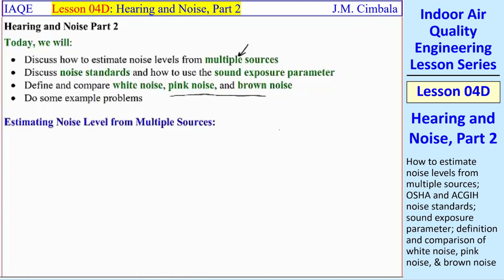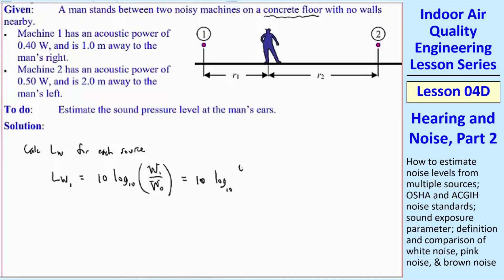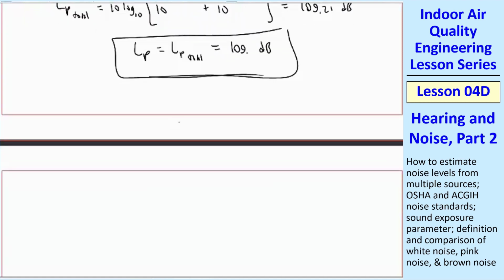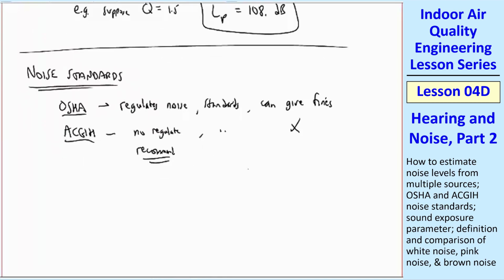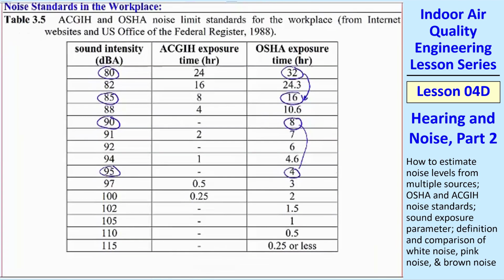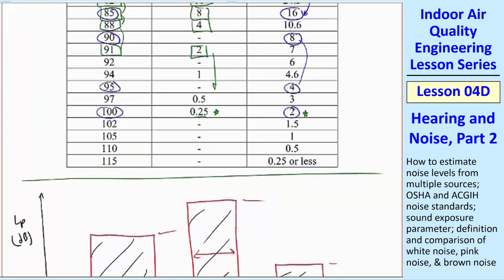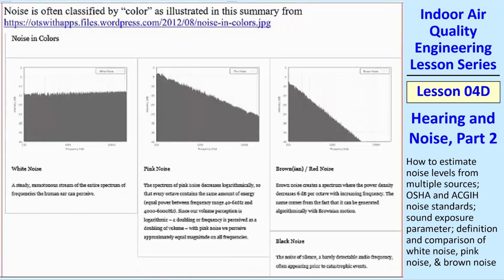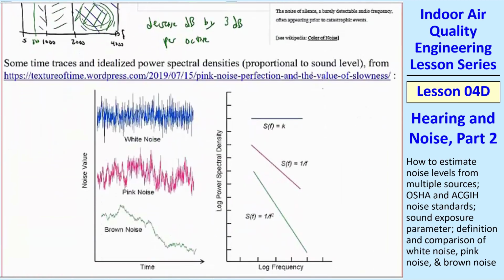IAQ Engineering Lesson 04D: Hearing and Noise, Part 2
Indoor Air Quality (IAQ) Engineering Lesson Series - Lesson 04D: Hearing and Noise, Part 2

In this 13.5-minute lesson, Professor Cimbala explains how to combine sound pressure levels from multiple sources of sound. He also shows the OSHA regulations for noise level and how to determine if noise level is within an acceptable level. Finally, he defines noise "colors," including white noise, pink noise, and brown noise.